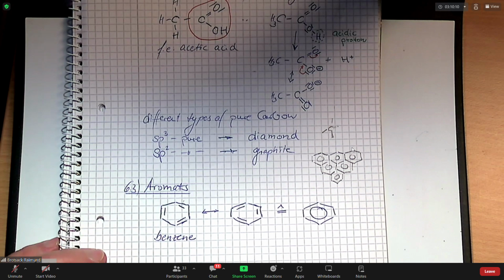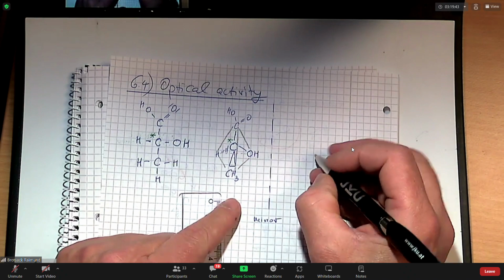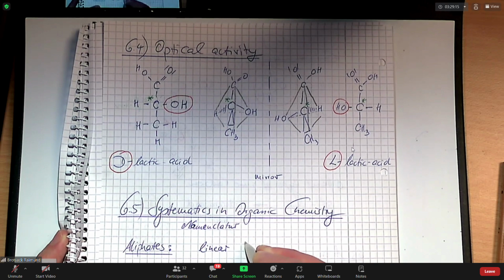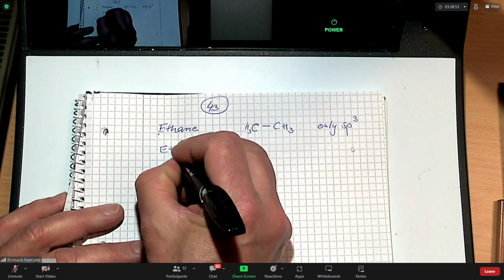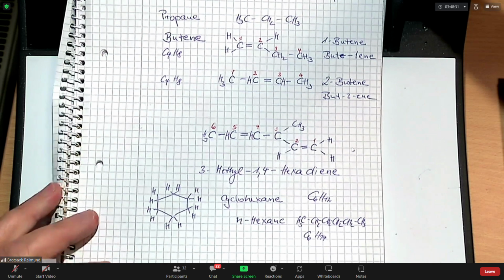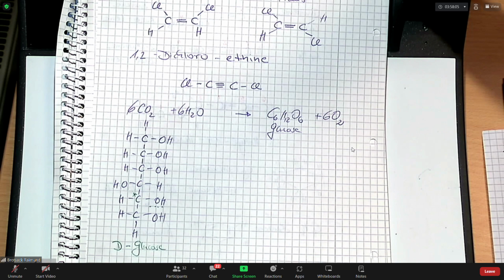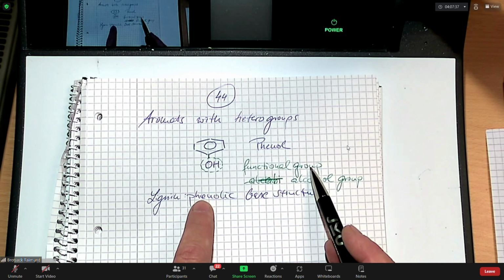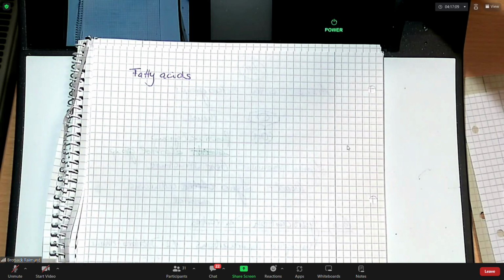IE/ESE Chemistry (WS23/24) - MetacourseZoom Meeting 2023 12 20 20 02 21